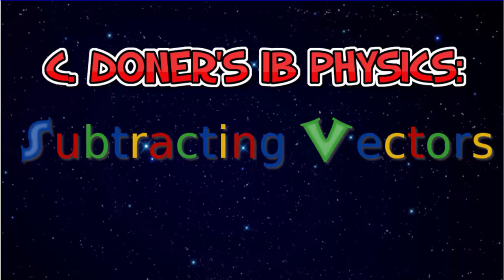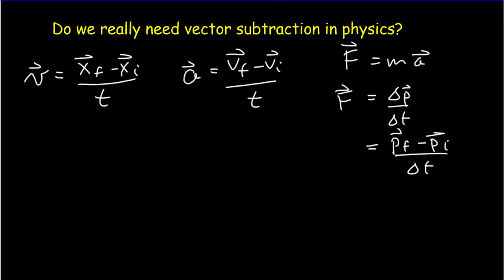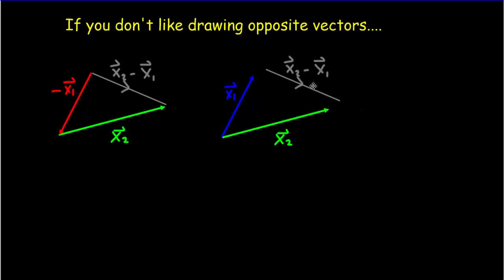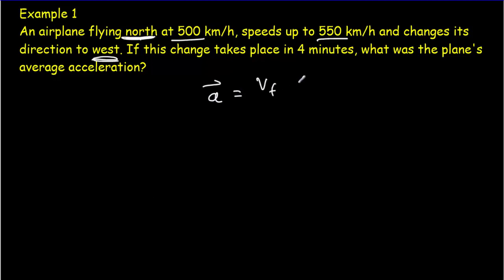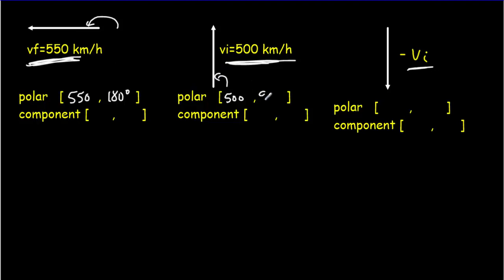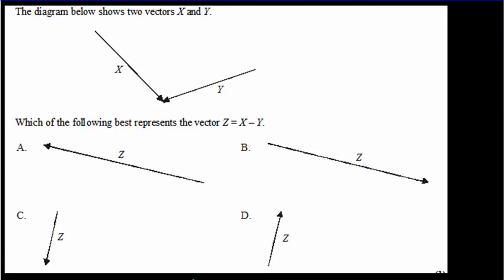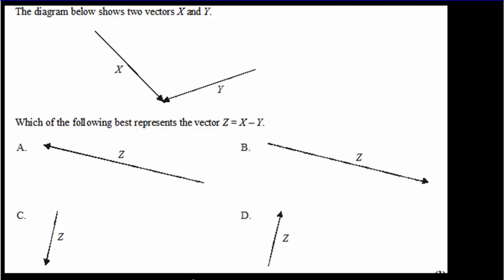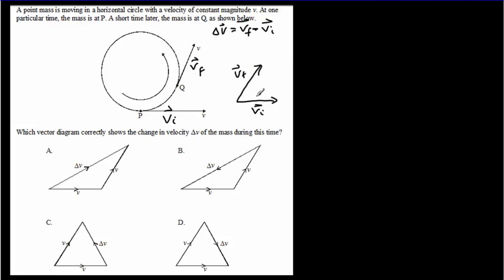IB Physics: Vector Subtraction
Demonstrates vector using the idea of adding the opposite vector and applies to numerous examples in physics. Component method of vectors. Applications of vectors.
IB Physics Topic 1.3  IGCSE Math